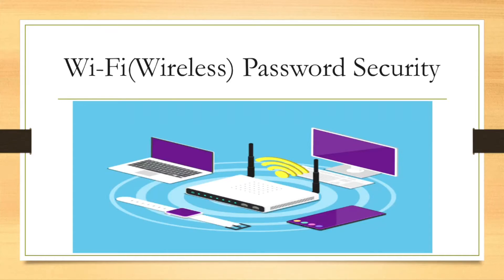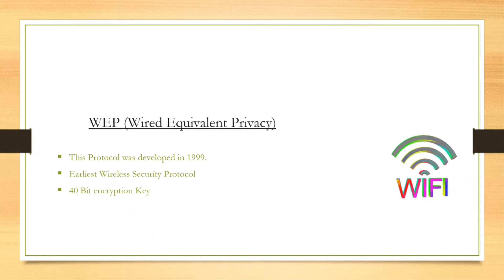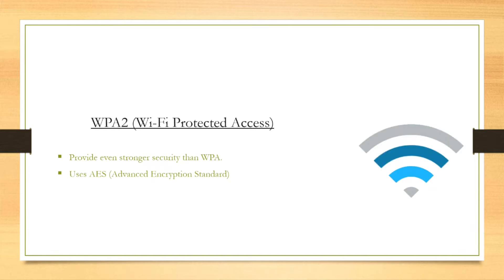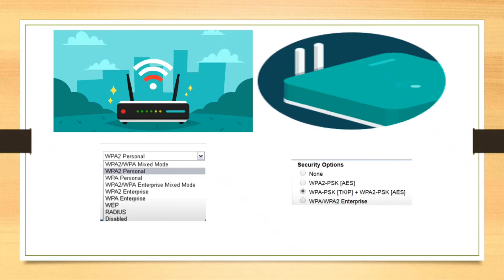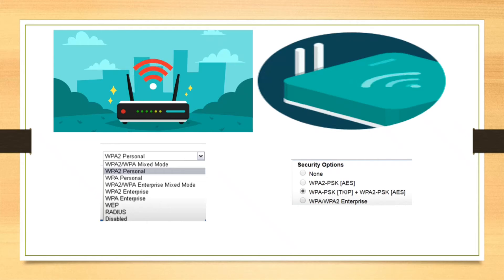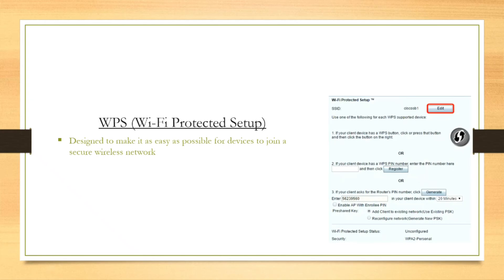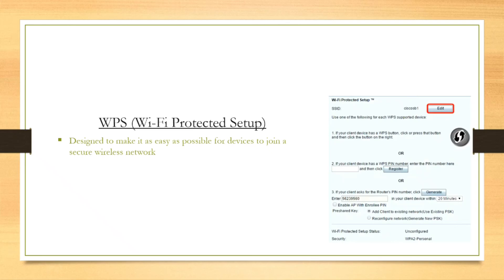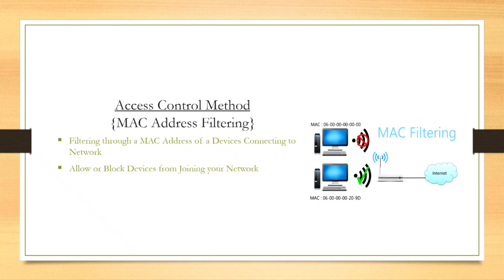Wi-Fi Wireless Password Security Protocols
In this video we will see about wireless password security options.

Understanding different type of security modes - WEP, WPA, WPA2, WPA3, WPS, and Access Control.  Understanding of Encryption Techniques - AES and TKIP.